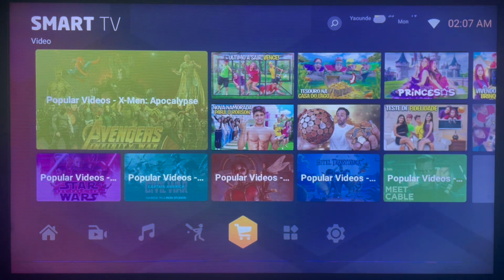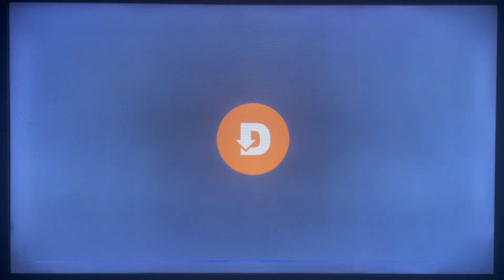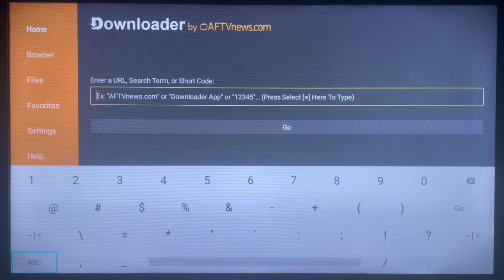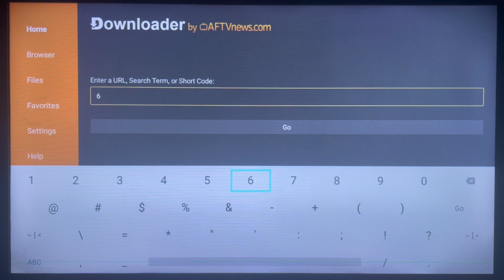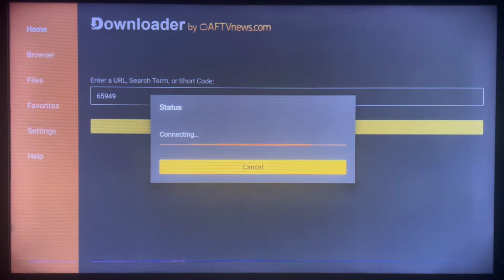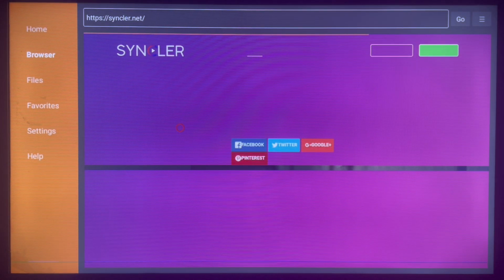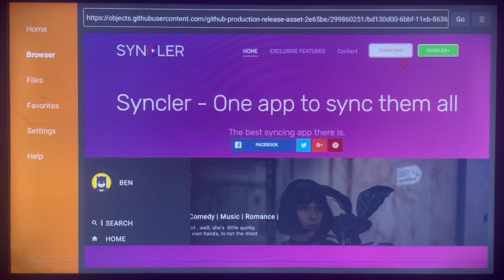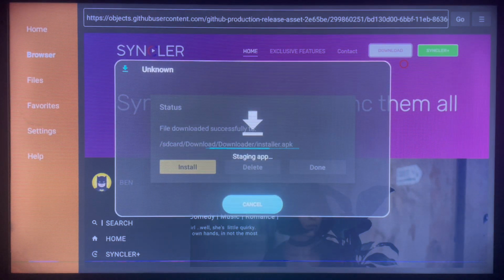How to Install Syncler App on ANY Android TV or Smart TV in 2026 (Easiest and Latest Method)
You are on the right YouTube Channel if you are searching for How to Install Syncler App on ANY Android TV or Smart TV in 2025. Here, I will show you how to download and install any app on Smart TV or Android TV. In this particular video, I will show you the fasted method  to Install Syncler App on ANY Android TV or Smart TV in 2026.